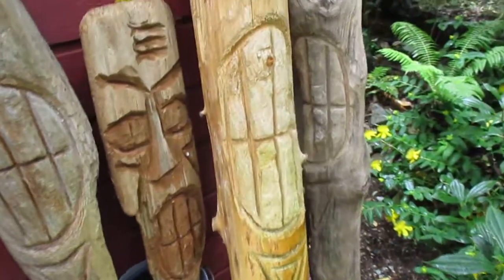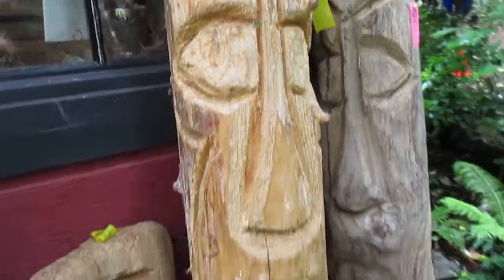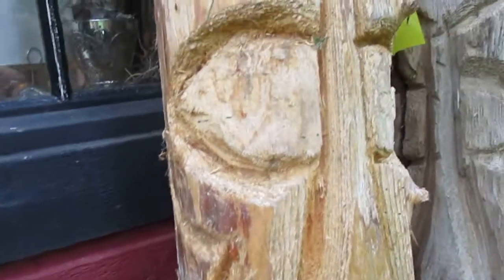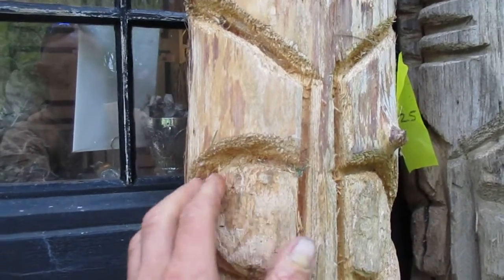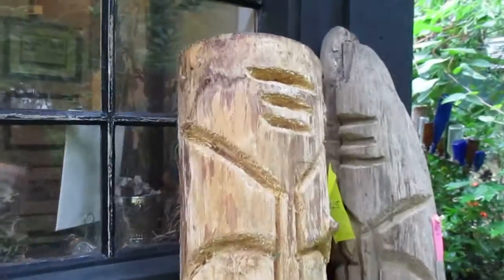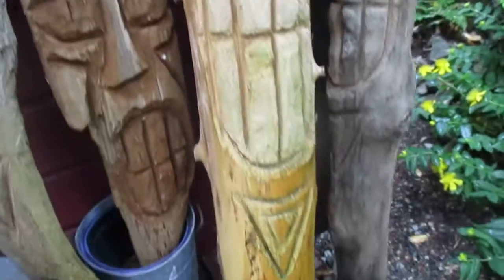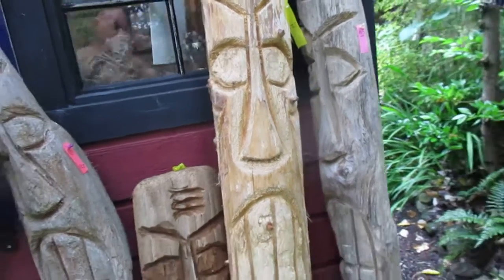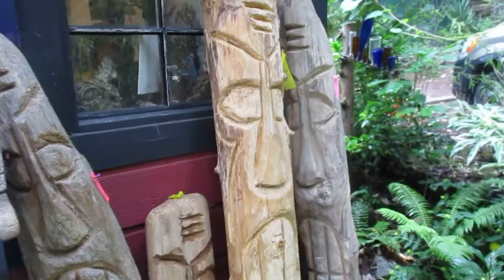Driftwood Folk Art Tiki totem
One of the many Tikis I have carved over the years